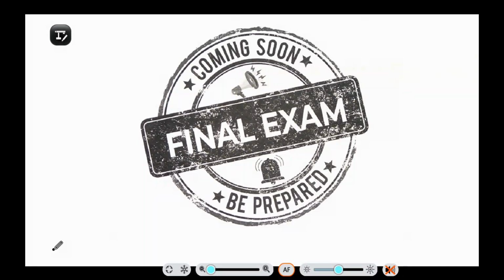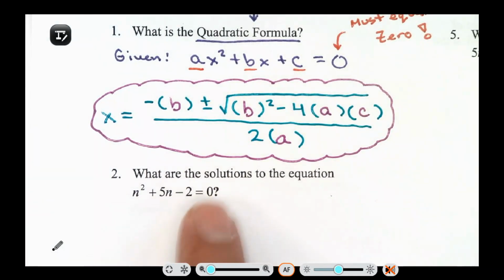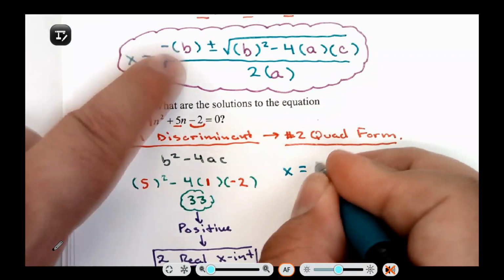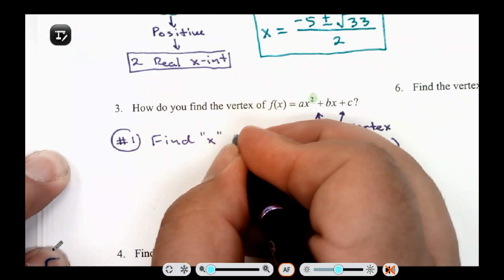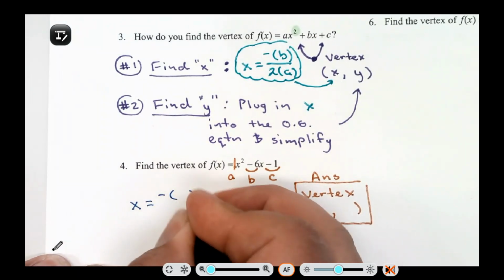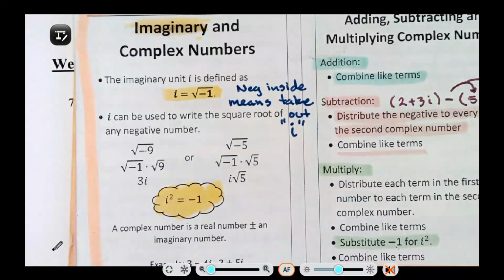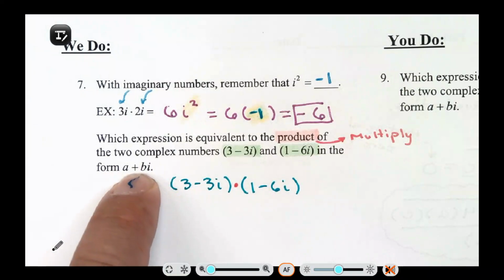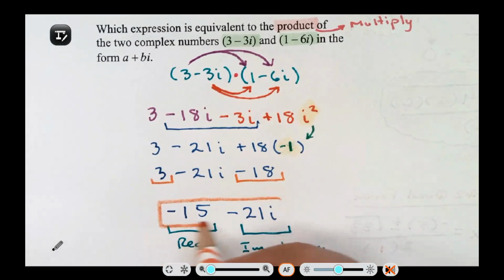(Alg 2) Unit 2 Final Review (Sem 2)